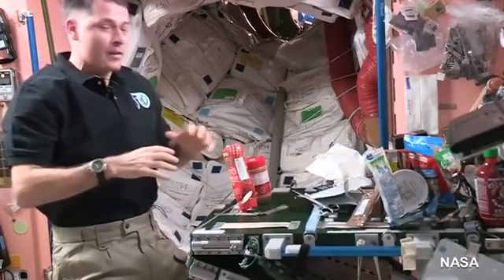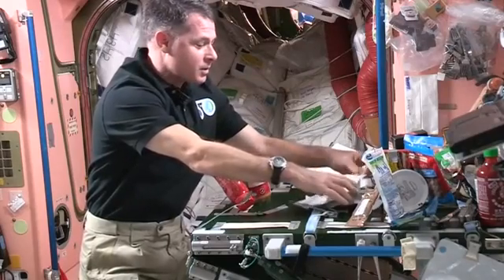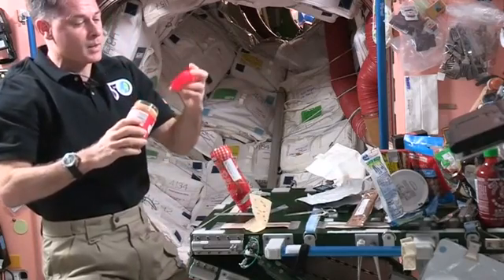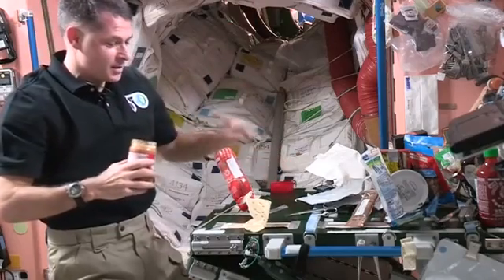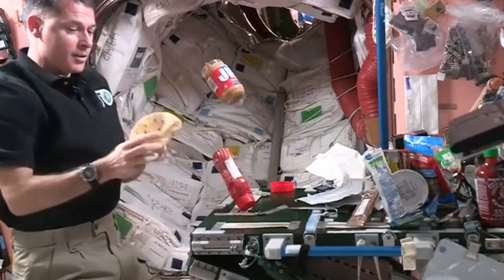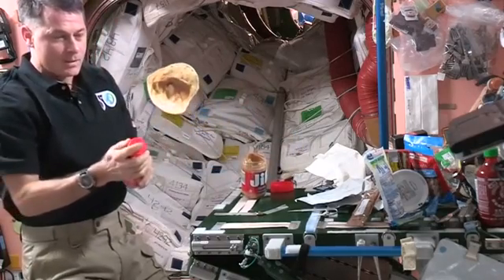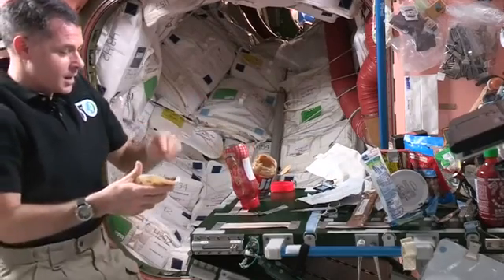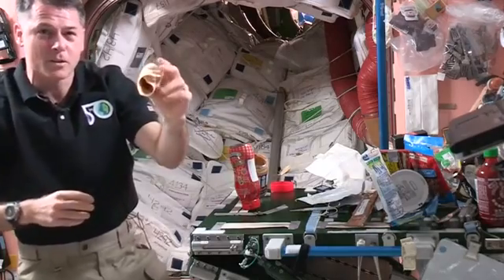NASA astronaut shows how to make a sandwich in space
NASA astronaut, Shane Kimbrough, aboard the International Space Station (ISS), demonstrated his food preparation skills as he made a space peanut butter and jelly sandwich. A video uploaded on Friday (April 21) shows Kimbrough, the Expedition 50 commander, preparing a peanut butter and jelly filled tortilla and explaining the challenges of cooking meals in orbit. The astronaut says the trick is to secure the gravity-defying ingredients with tape to prevent them from floating away.  Kimbrough said everything floats around if you don't manage it and so they have some tape to stick things on, on the table here, as well as a bunch of Velcro. Kimbrough returned to earth on April 10, landing in Kazakhstan at 7:20 a.m. (1120 GMT) after spending 173 days in space.